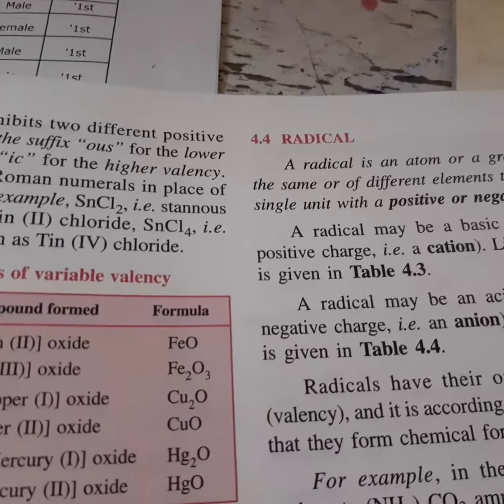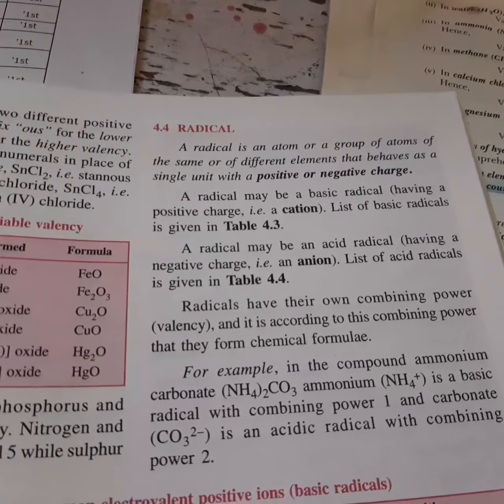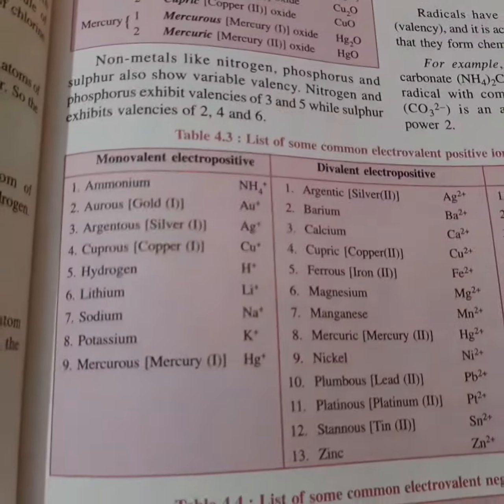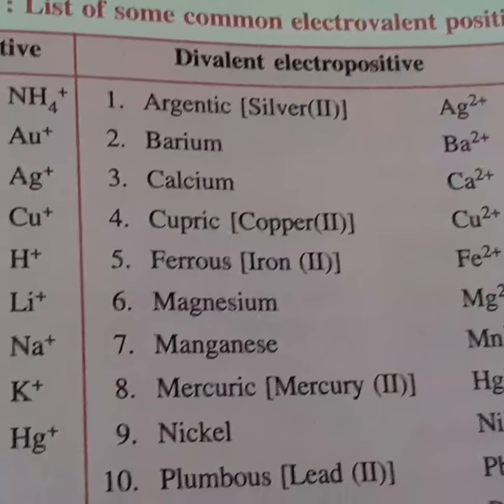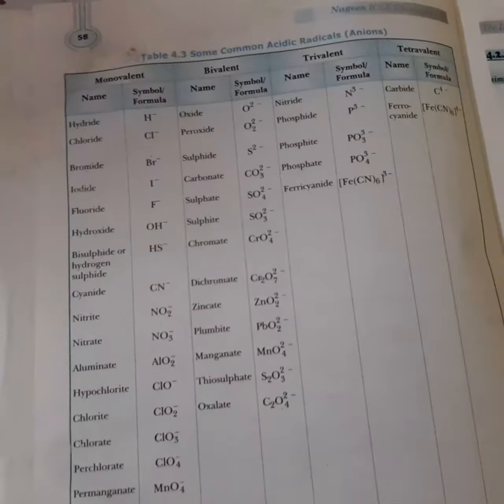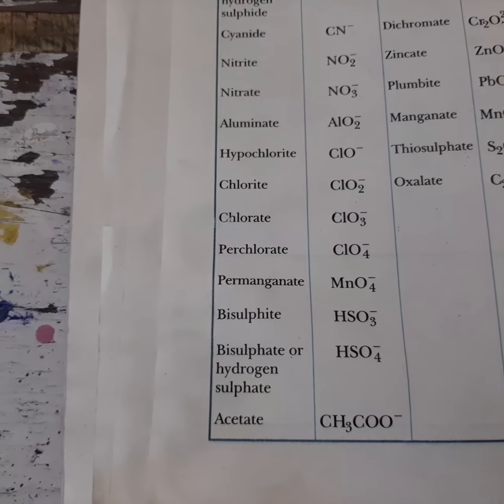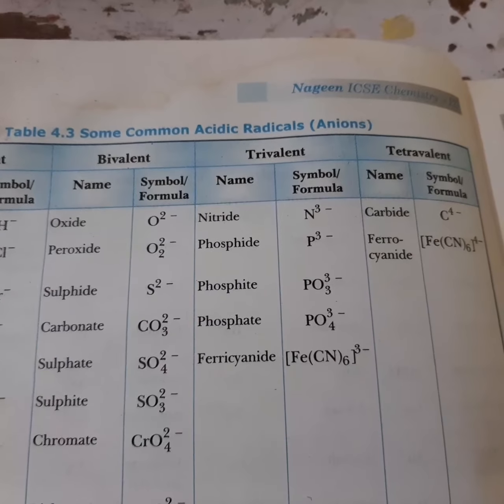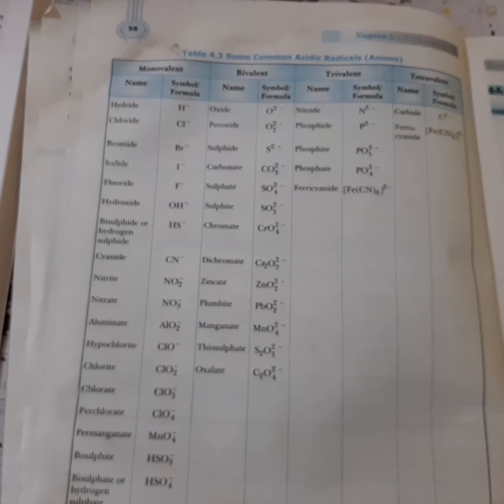Class-9, Subject-Chemistry, Video-2, Chapter-1, Part-1 by Mr Surinder Singh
Chemistry  Video no..2.. class...9. chapter..1.. part...1.. language of chemistry.